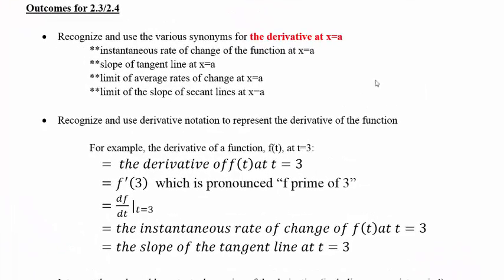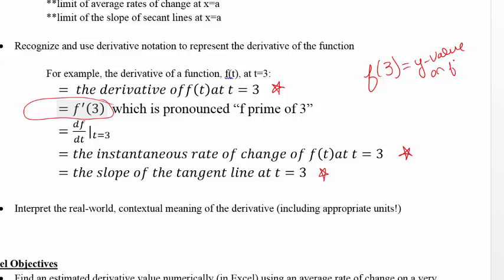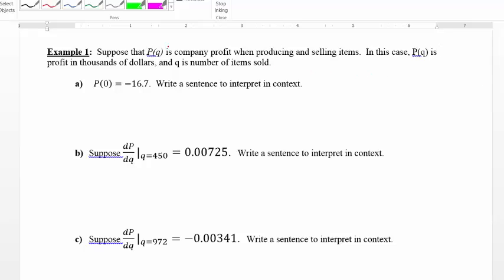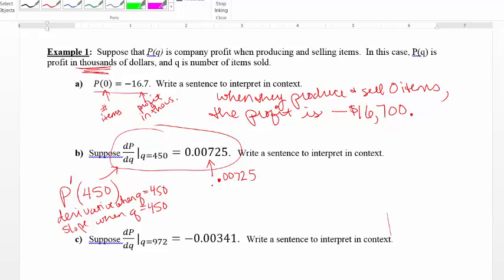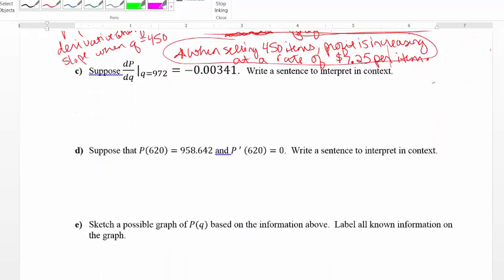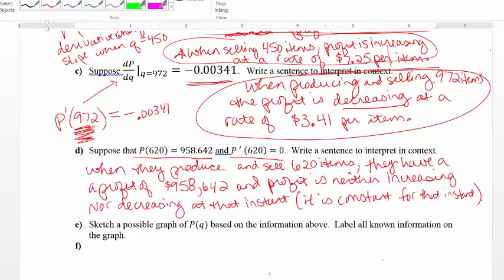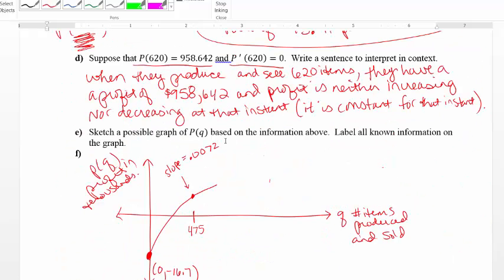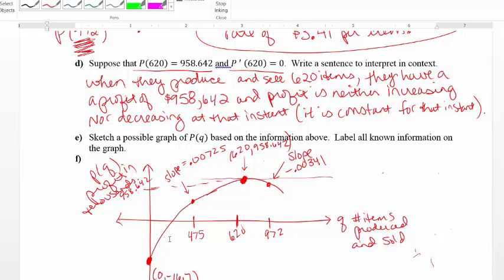derivative at a point unit 2 day 2 p 1 and 2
1st two pages of derivative at a point